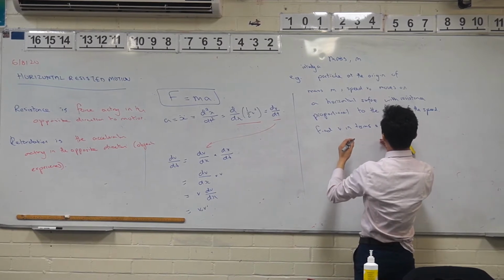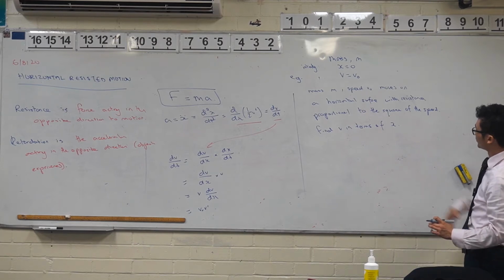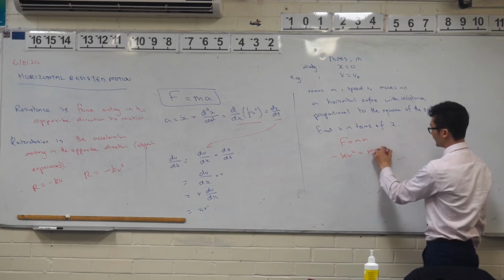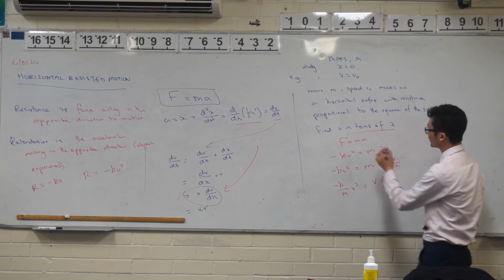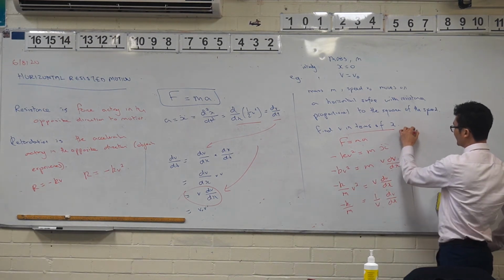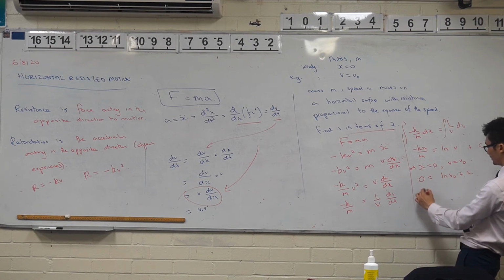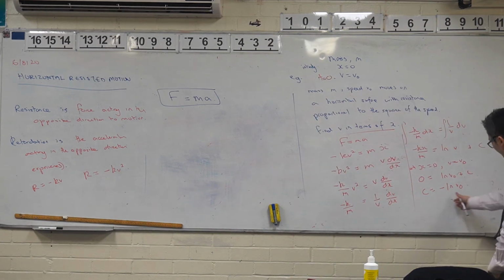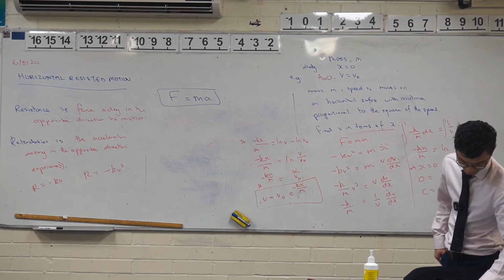Resisted Horizontal Motion (Part 1: Proportional to the Square of the Speed)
How to find the resisted horizontal motion equations where drag is proportional to the square of the speed